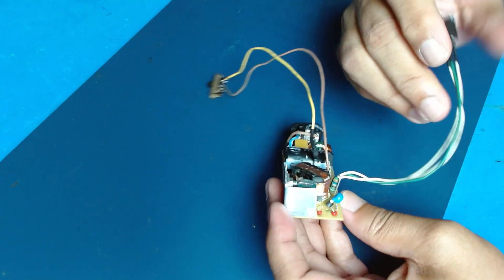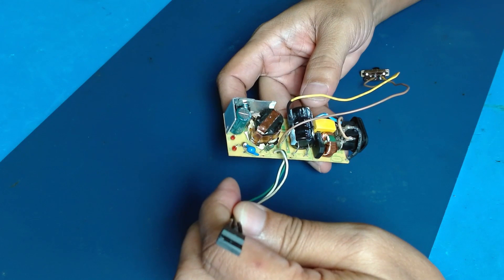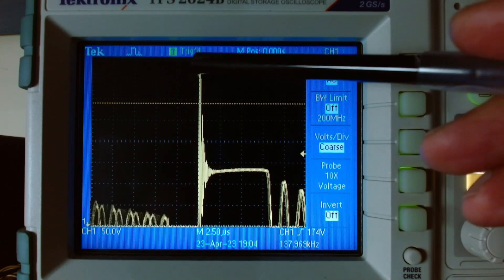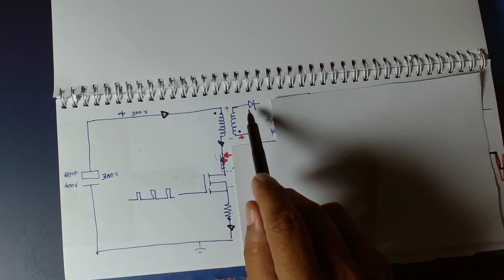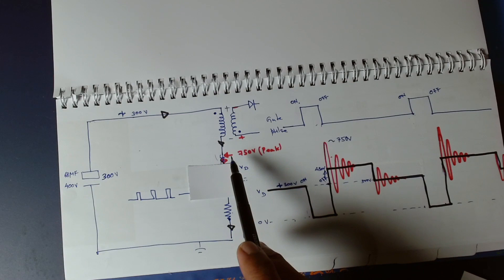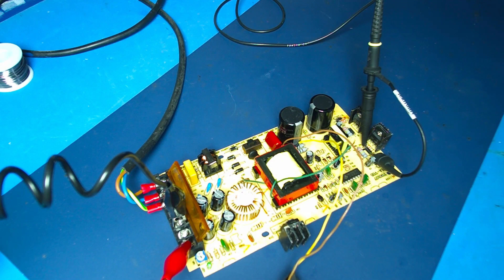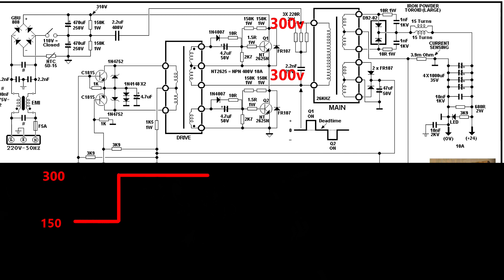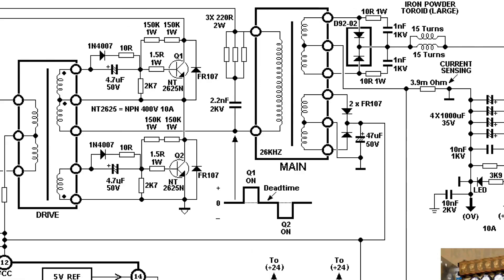SMPS snubber circuits සහ wave forms , SMPS කාණ්ඩ අඳුනාගනීම , SMPS එක ON වෙන ආකාරය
මේ chinese power supply එක පටන් ගන්නේ කොහොමද?  හුග   දෙනෙක්  ඉල්ලු පරිදි SMPS snubber circuits Clamping Circuits සහ Damping චිර්චුඉට්ස් video  සාකච්චා කෙරේ
00:00 flyback සහ forward converter වෙන් කර හඳුනාගැනීම
02:29 Flyback snubber Circuit එක ක්‍රියා කරන ආකාරය
05:04 Snubber circuit එක ගැලෙව්වොත් මොකද වෙන්නේ
08:03 Flyback smps වල wave forms පැහැදිලි කිරීම
12:20 Forward converter එක Damping Circuit ඇතිව හා නැතිව
13:25 Forward Converter wave forms පැහැදිලි කිරීම
14:42 Chinese smps (half Bridge forward converter ) එක ON වෙන හැටි